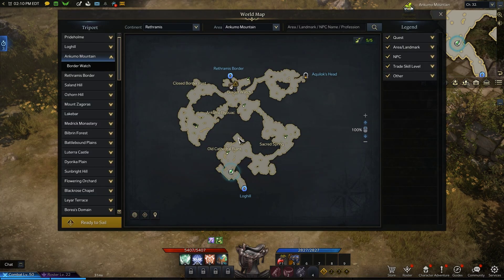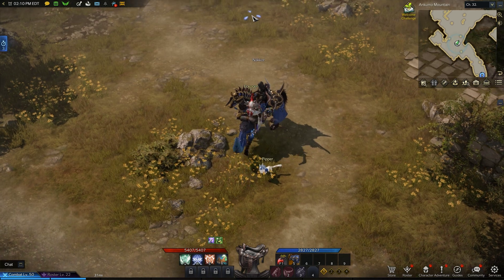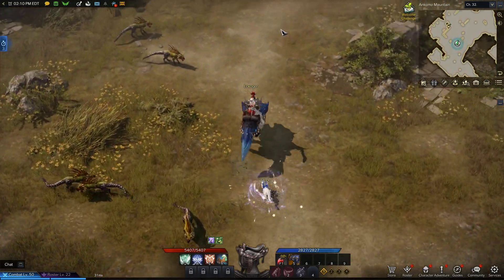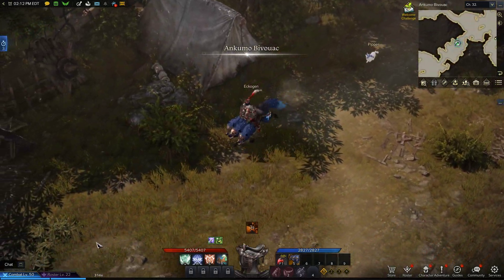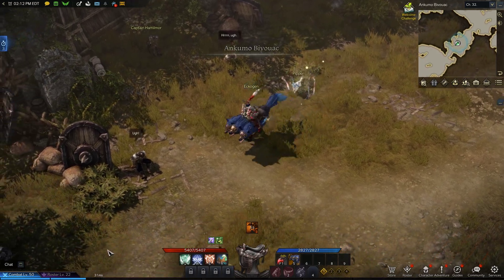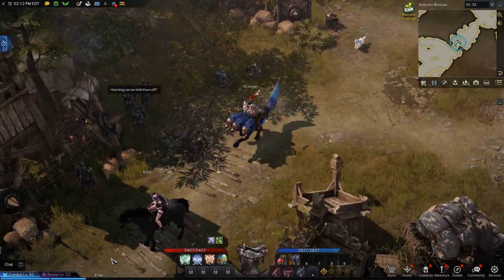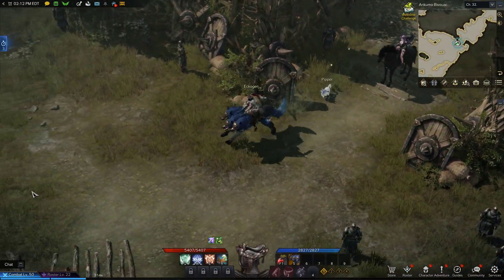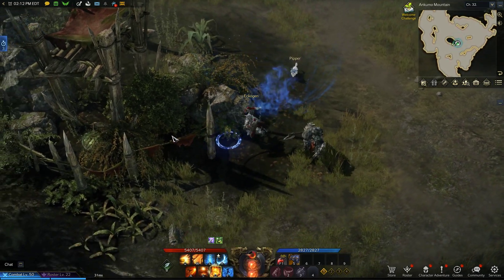Lost Ark Ankumo Mountain Mokoko Seed Locations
A quick and detailed guide to all the Mokoko Seeds in Ankumo Mountain. A total of 5 are in this area. Timestamped for convenience.

0:00 1
0:45 2
1:13 3
1:30 4
2:08 5